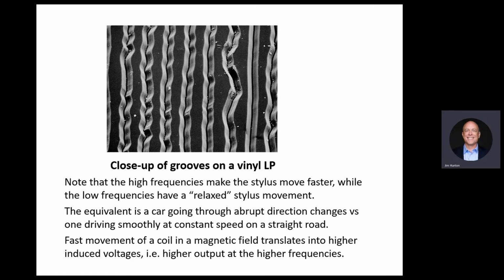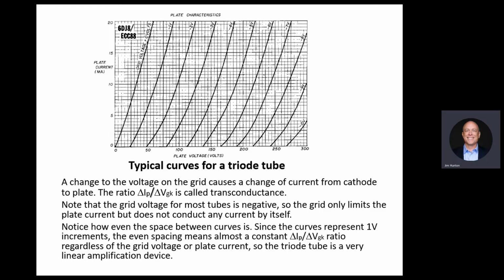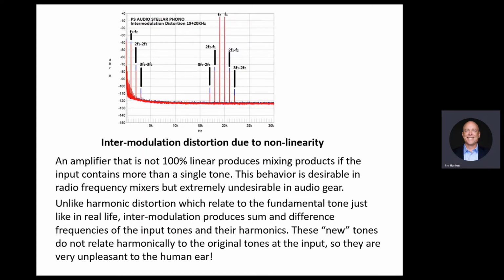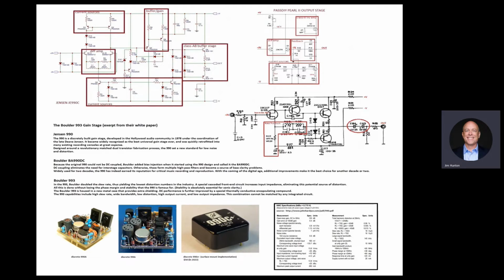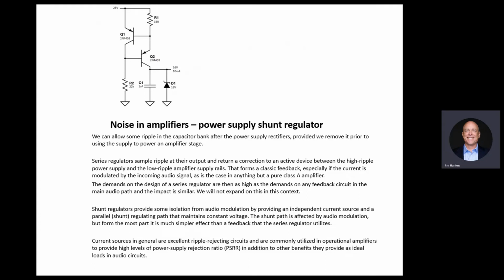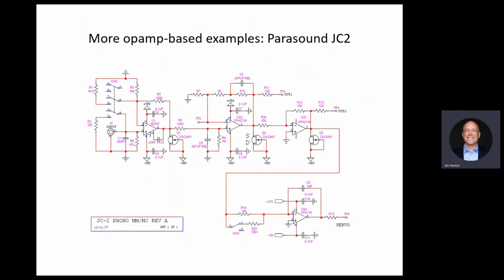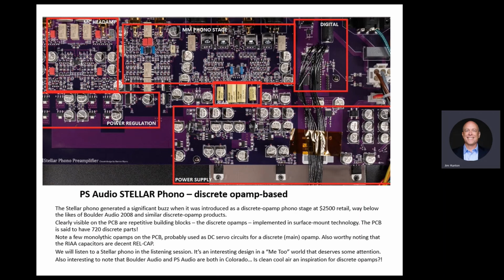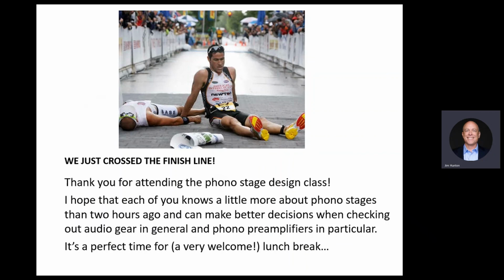SFAF Phono Stage Design Event